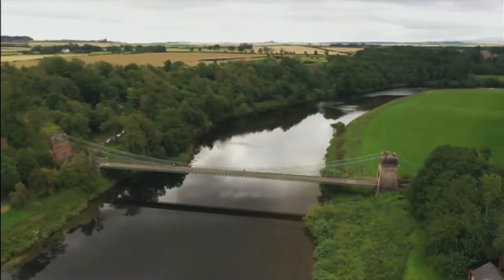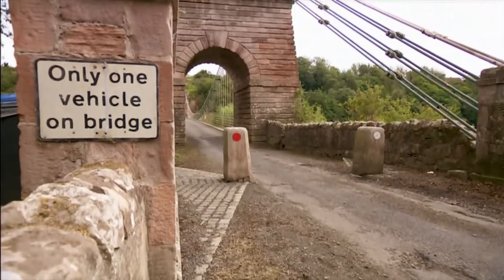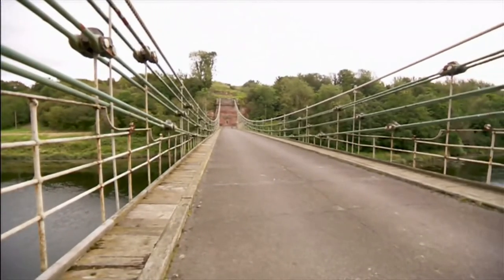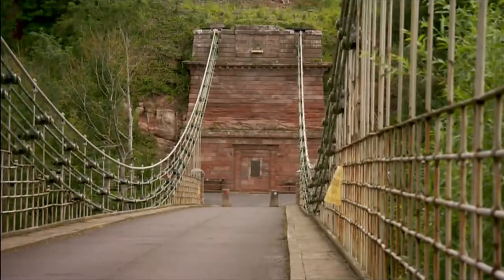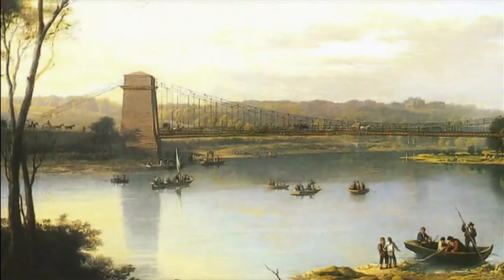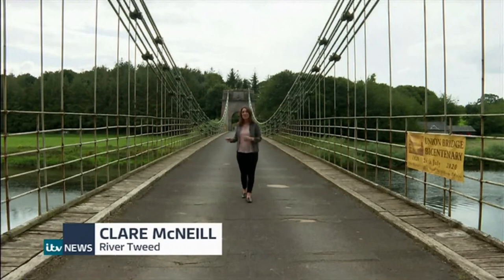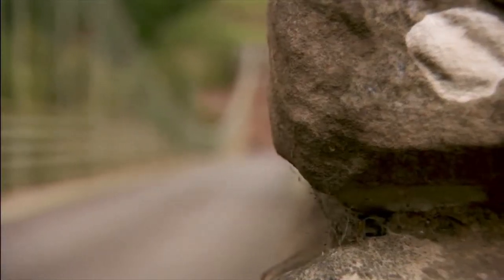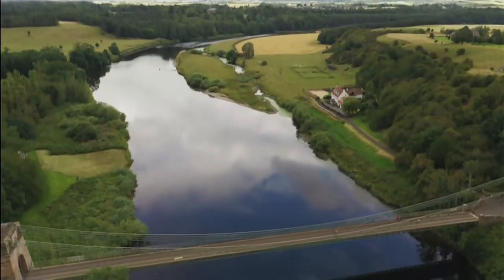Union Chain Bridge - 200th anniversary and still in use (England/Scotland) ITV News - 25th July 2020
The oldest bridge of its kind still in use today, its also a record-breaker. This is the history of this bridge across the River Tweed on the border that separates England and Scotland, that still has traffic running across it, some 200 years later.

Wikipedia:
The Union Bridge, also known as the Union Suspension Bridge or Union Chain Bridge, is a suspension bridge that spans the River Tweed between Horncliffe, Northumberland, England and Fishwick, Berwickshire, Scotland. In so doing, the chain bridge also spans the border between England and Scotland.